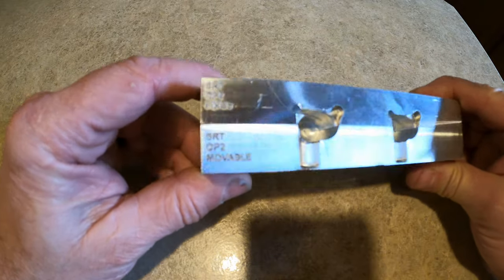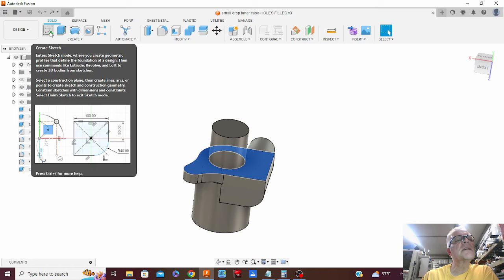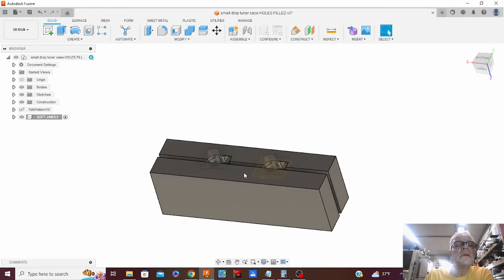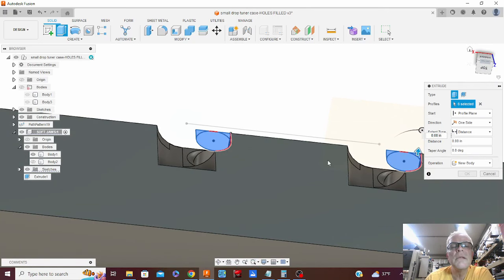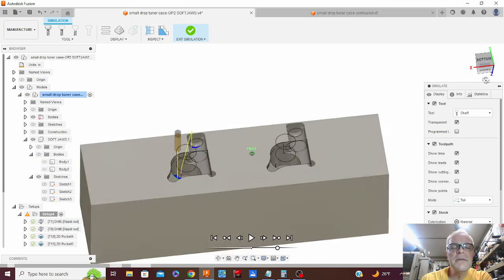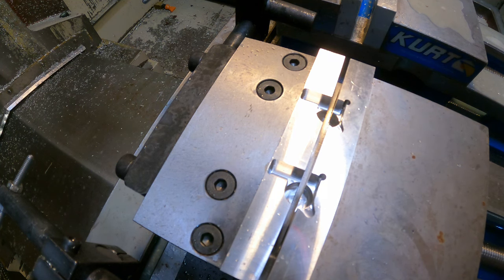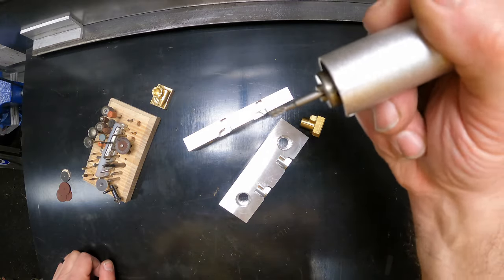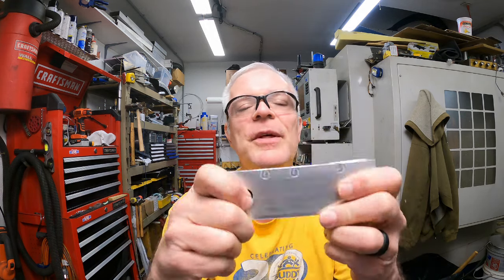How I Design Softjaws in Fusion 360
Designing custom milling machine vise soft jaws in Fusion 360 and then machining them on a CNC mill.

Machining a set of guitar tuners and I need several sets of soft jaws for holding the part for 3 of the milling operations.  I use Fusion 360 and my part as a "tool" within the program to model the soft jaws to perfectly fit the delicate part and hold it solidly with no damage while being machined.

00:00:00 - Soft Into
00:01:21 - Machining the jaw blanks
00:02:59 - Laying out the scope of the project
00:03:55 - Designing in Fusion 360
00:17:04 - Indicating the blanks in the CNC mill
00:18:58 - Machining the custom soft jaws
00:23:09 - Jaws coming out of the mill
00:24:49 - Rotary Tool
00:25:26 - Final hand fitting to the part to be held in the soft jaws
00:28:44 - Project reveal and wrap-up